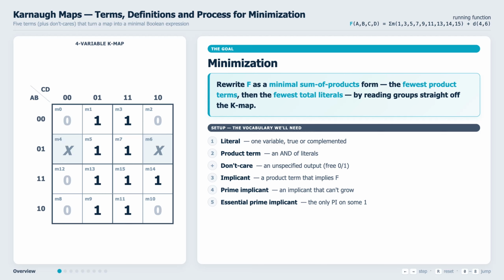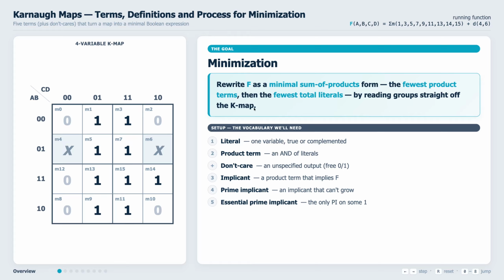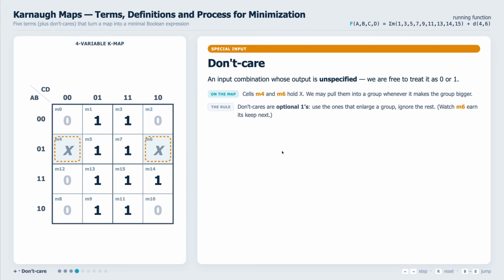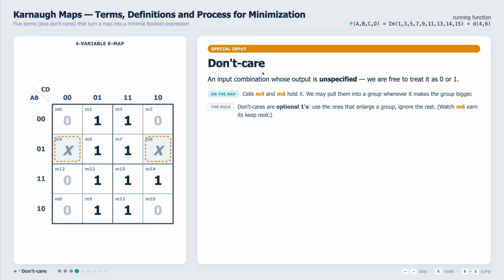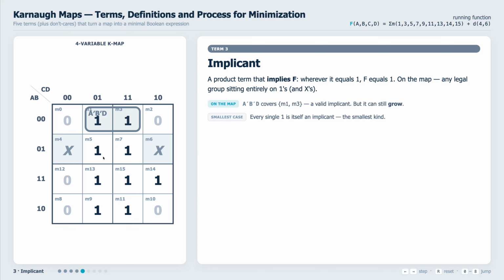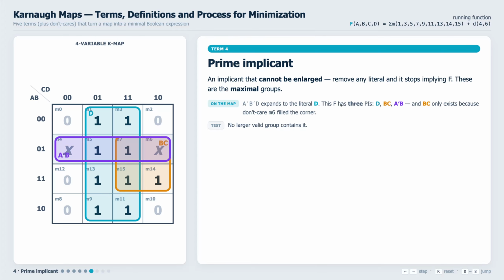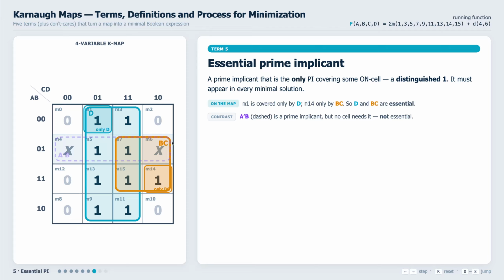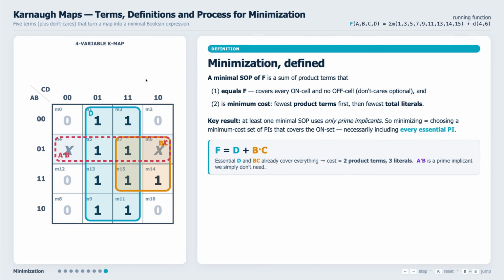Karnaugh Map Minimization: Implicants, Prime Implicants, and Essential PIs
You can group a Karnaugh map by eye, but doing it reliably needs a precise vocabulary. This video defines the terms behind K-map minimization and turns them into a repeatable process: rewrite a function as a minimal sum of products — the fewest product terms, then the fewest literals.

We build the definitions in a chain: a literal (a variable or its complement), a product term (an AND of literals — and a lone literal counts), a don't-care (an unspecified output you may use as 0 or 1 to enlarge a group), an implicant (a group that sits only on 1s, never a 0), a prime implicant (an implicant that can't be made any bigger), and an essential prime implicant (the only PI covering some 1, so it must appear in every minimal answer). Worked on a four-variable map with don't-cares, F = Σm(1,3,5,7,9,11,13,14,15) + d(4,6), the essential prime implicants D and BC cover everything and the map minimizes to F = D + BC.

Chapters:
0:00 The goal: formal terms for minimization
0:41 Minimal sum of products — fewest terms, then literals
1:46 Literal
2:14 Product term (and the lone-literal edge case)
3:10 Don't-cares — unspecified outputs you can use as 0 or 1
5:07 Implicant — a group consistent with F
6:50 Prime implicant — an implicant that can't grow
7:40 Essential prime implicant — the only PI on a 1
9:40 How the terms nest, and the result F = D + BC